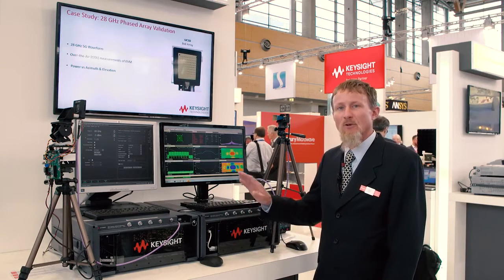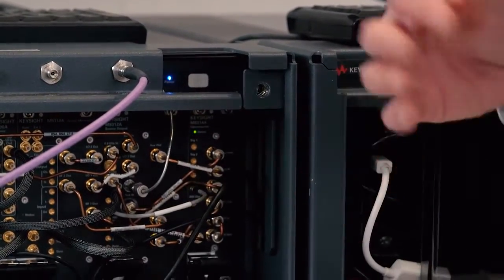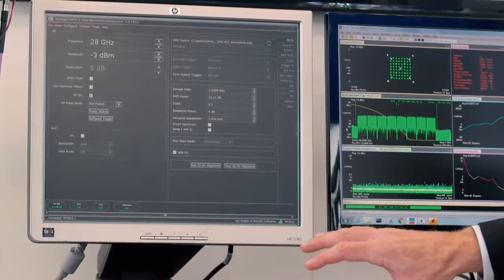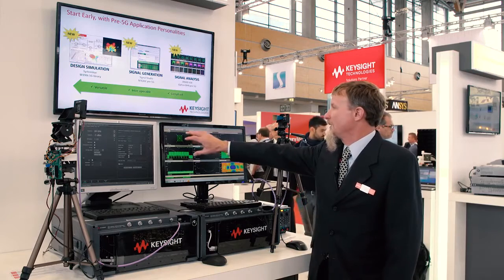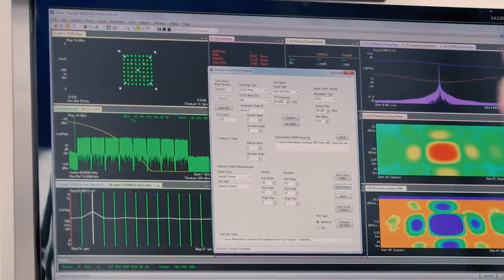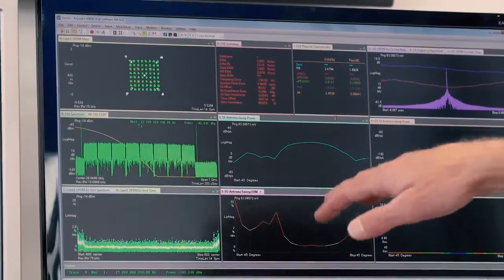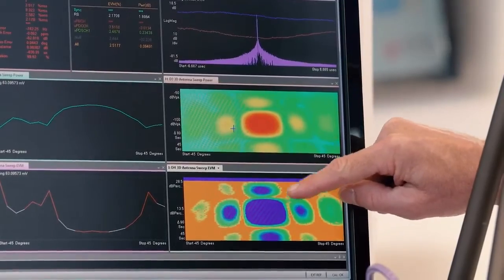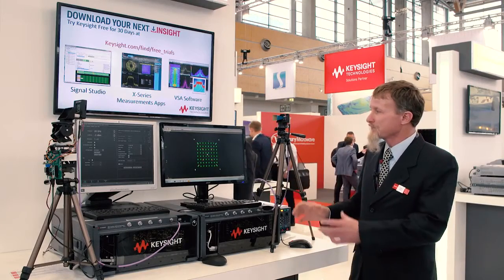Keysight Technologies thực hiện demo test giải pháp 5G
EMIN Việt Nam chuyên cung cấp Máy phân tích tín hiệu, mạng vector, phân tích logic, phân tích sóng viba, máy phát xung, phát hàm, máy hiện sóng nhập khẩu chính hãng Keysight
ĐN: Số 147/7 Nguyễn Tri Phương, P.Vĩnh Trung, Q.Thanh Khê, TP Đà Nẵng.